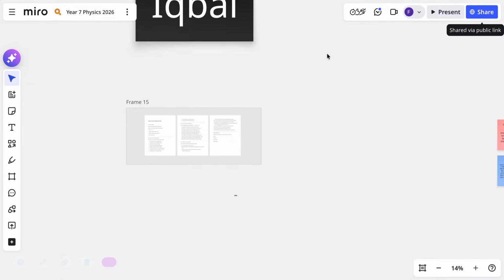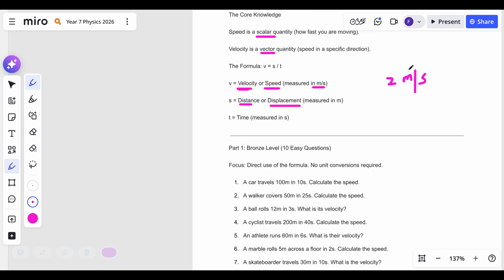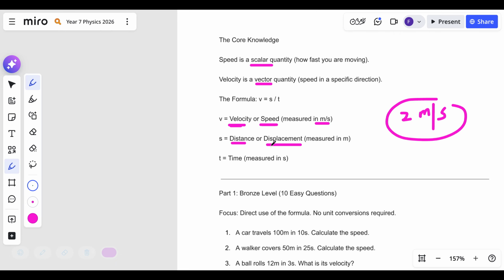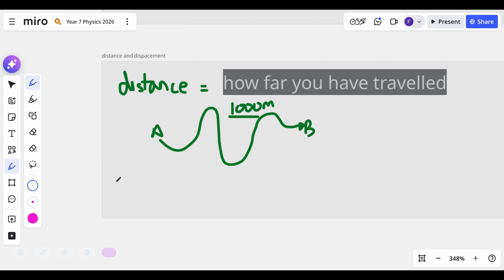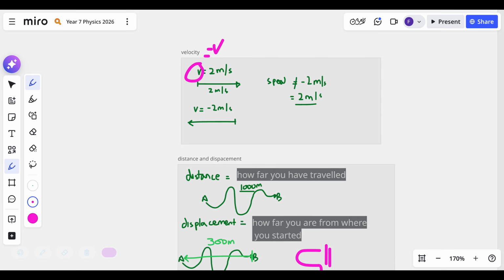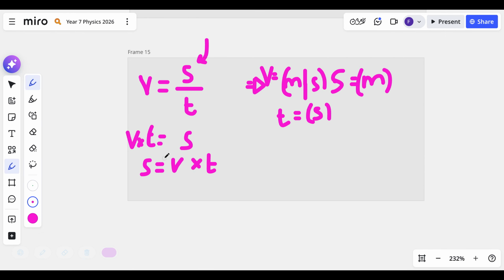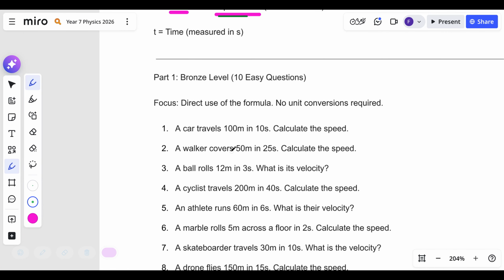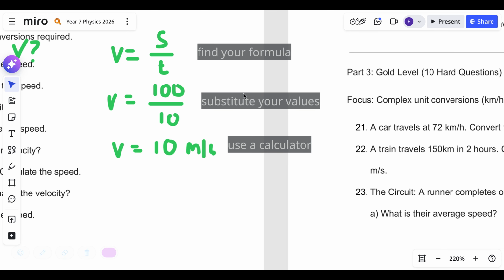Year 7 Science: Speed, Velocity and Displacement | KS3 Physics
Velocity and Displacement are fundamental concepts in physics, and mastering their notation is the first step toward acing your KS3 Science exams. In this video, we break down exactly how to distinguish between speed and velocity, ensuring you understand why direction matters in displacement.We dive deep into the standard units and symbols you'll need for your calculations. You will learn the step-by-step process for rearranging the formula $v = \frac{s}{t}$ so you can solve for distance or time with total confidence. Whether you're struggling with the algebra or just need a clear refresher on the $s$ and $v$ notation, this guide has you covered.In this video, we cover:Defining Displacement vs. Distance.Understanding Velocity as a vector quantity.Standard KS3 notation ($s$ for displacement, $v$ for velocity).How to use the formula triangle to rearrange equations.Worked examples of $v = \frac{s}{t}$, $s = v \times t$, and $t = \frac{s}{v}$.Don't forget to subscribe for more KS3 Science breakthroughs and drop a comment if you have a specific physics question!